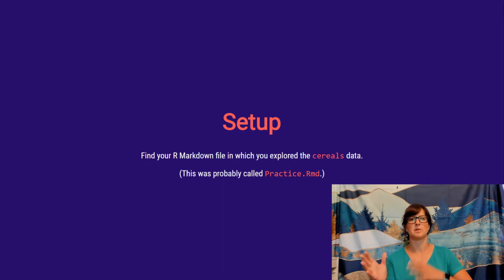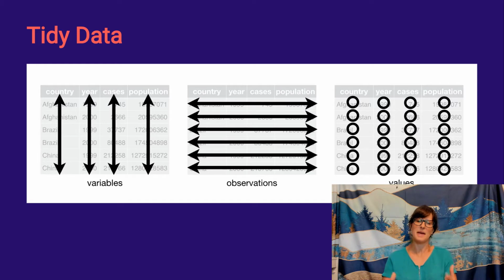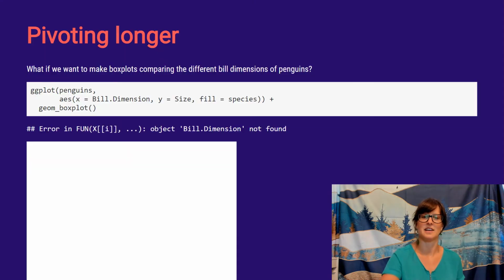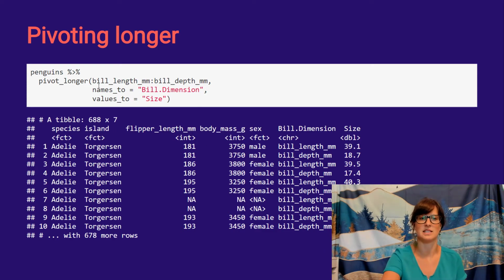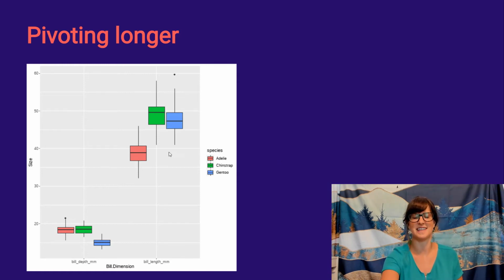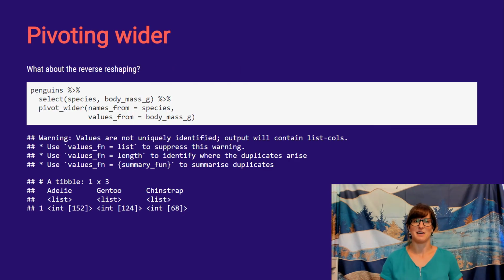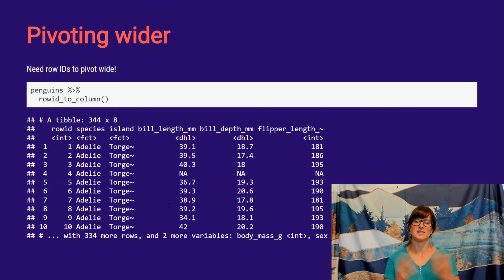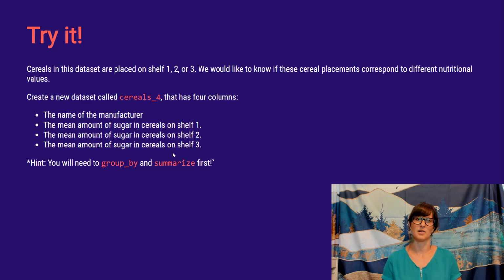Reshaping Data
Introduction to pivot_longer and pivot_wider for reshaping data frames.